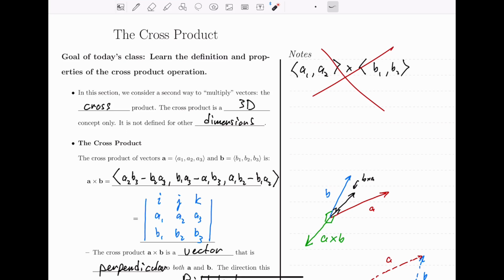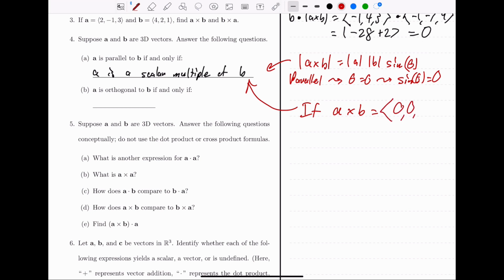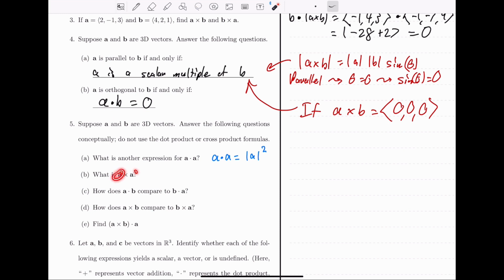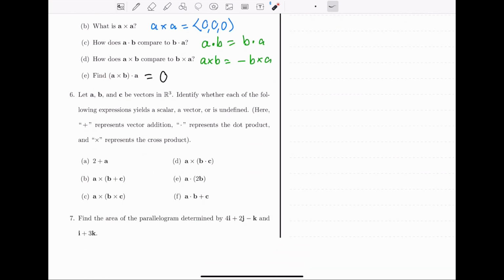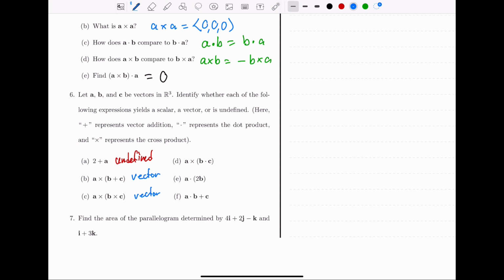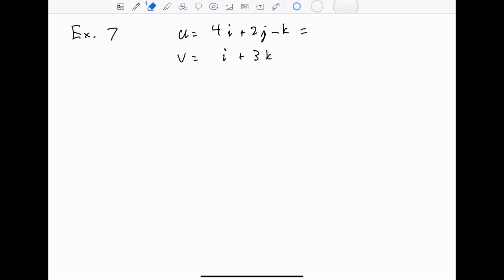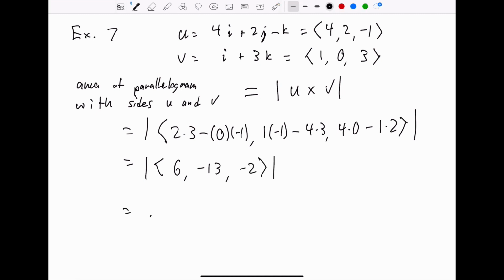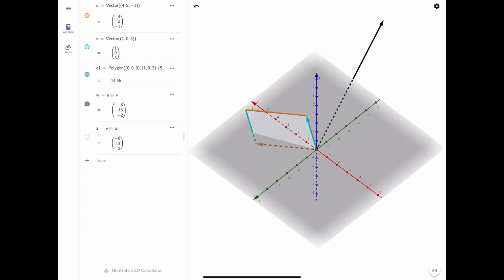The Cross Product Part 2